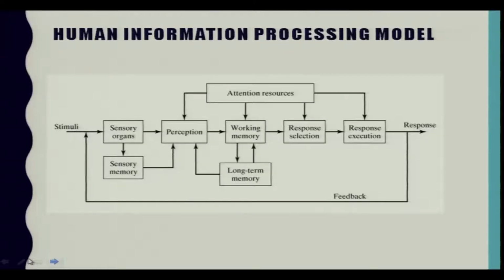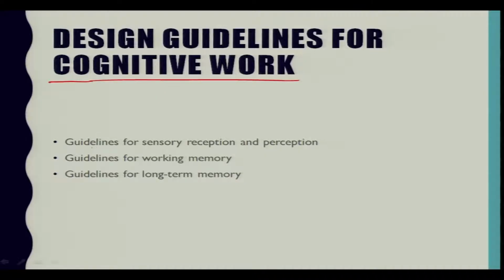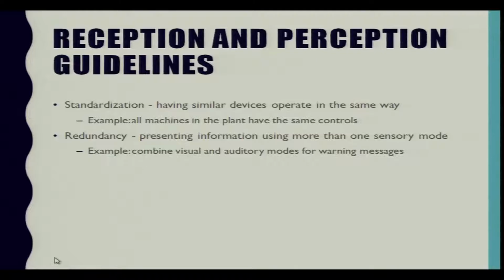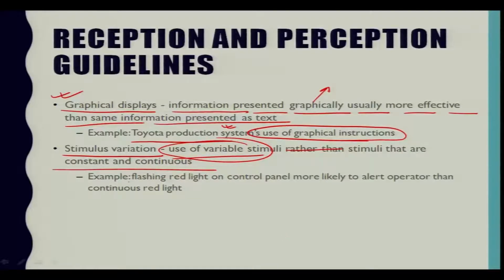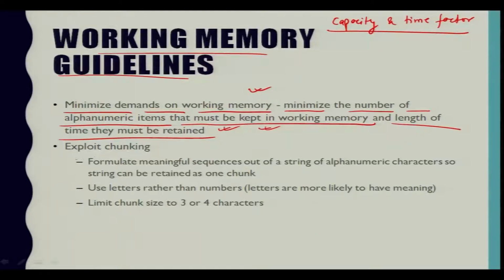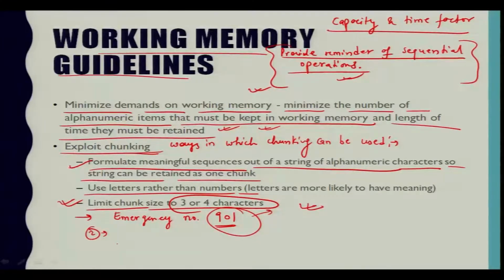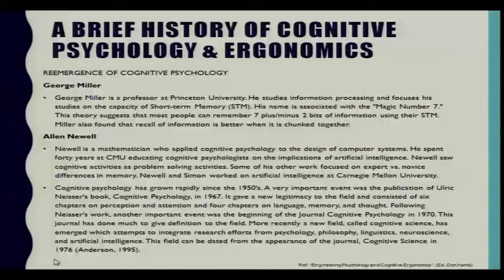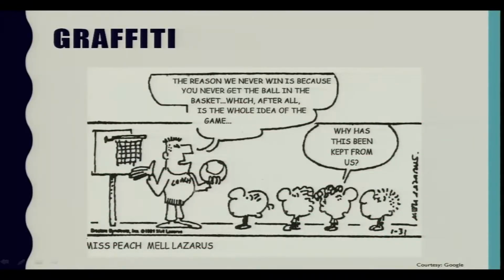Lecture 20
To access the translated content:
1. The translated content of this course is available in regional languages.
 2. Regional language subtitles available for this course
 To watch the subtitles in regional languages:
 1. Click on the lecture under Course Details.
 2. Play the video.
 3. Now click on the Settings icon and a list of features will display
 4. From that select the option Subtitles/CC.
 5. Now select the Language from the available languages to read the subtitle in the regional language.